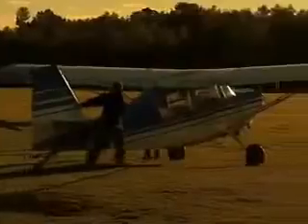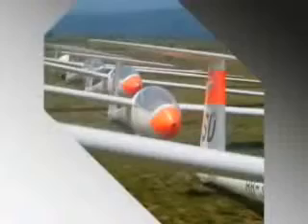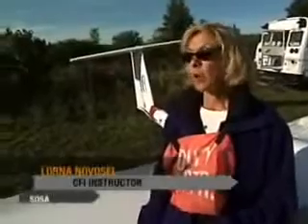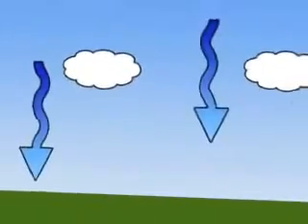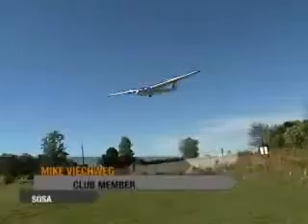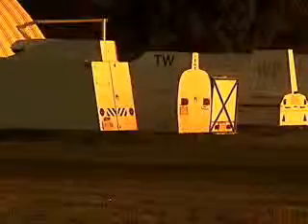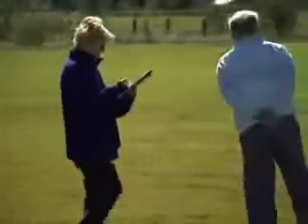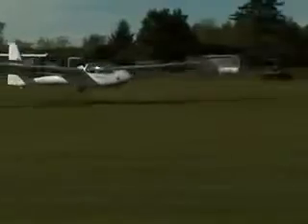Learning to Fly Gliders at SOSA